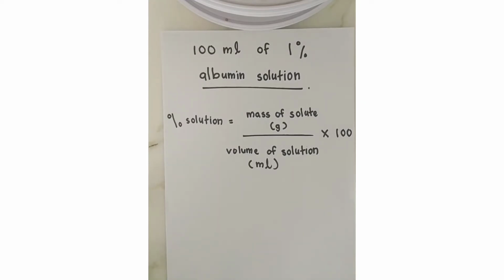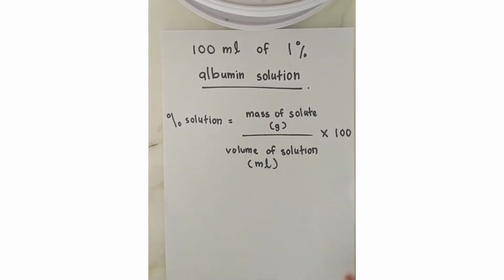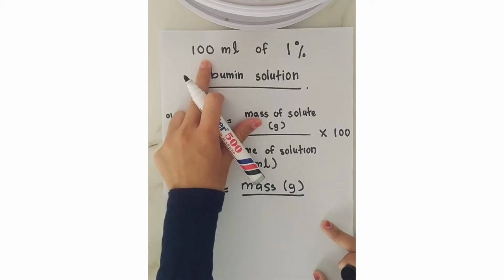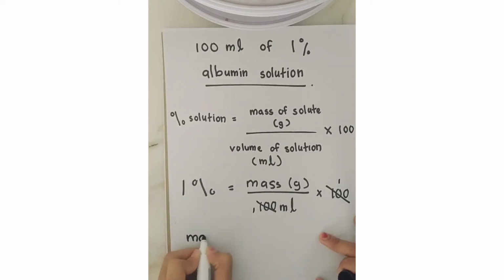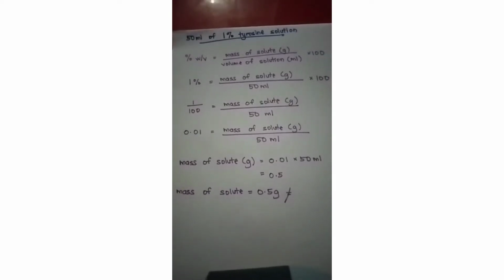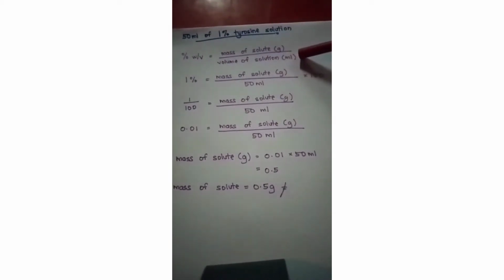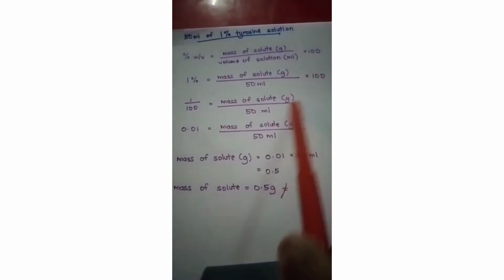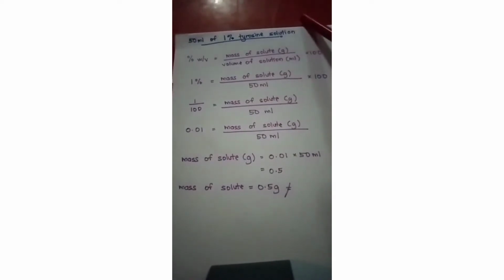EXPERIMENT : PREPARATION OF STANDARD SOLUTION FOR ALBUMIN, TYROSINE AND GLUCOSE.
- NUR ELYA NADIRA BINTI MOHD NIZAM
( 23DBT20F2017 )

- ABDUL KADIR BIN ABDUL RAZAK ( 23DBT20F2022 )

- JESSICA A/P VASU  (23DBT20F2019)